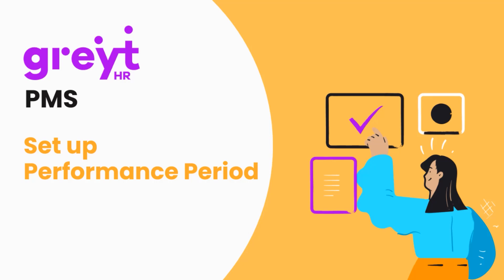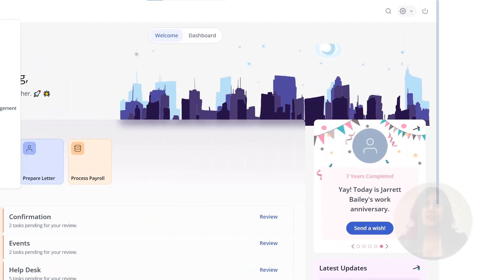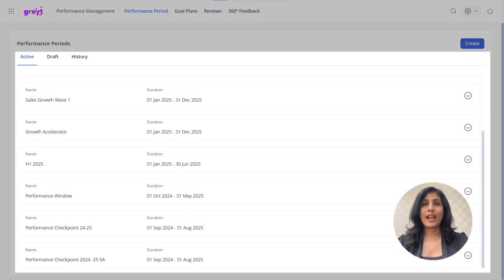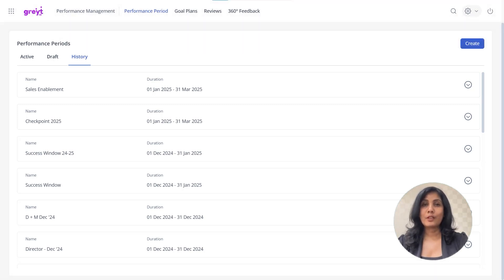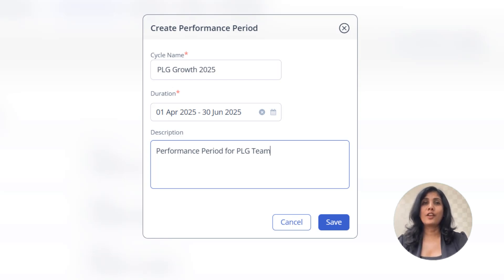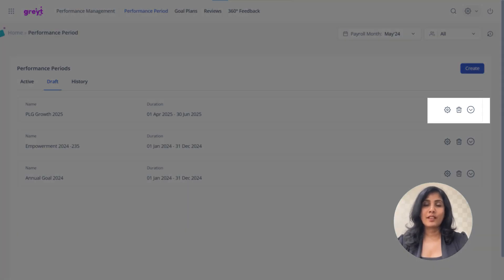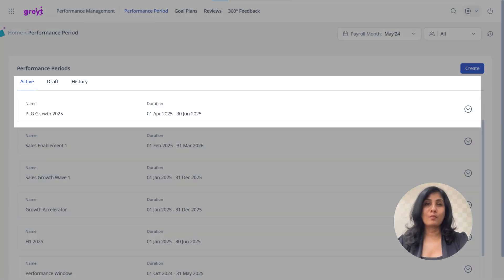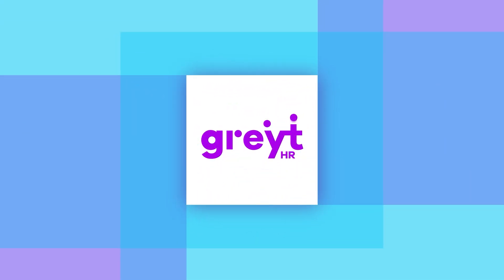How Admins Can Create Performance Period in greytHR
Set up a performance period in greytHR to define the evaluation timeframe for employee performance. This essential step ensures goal setting, reviews, and appraisals are aligned with your company’s calendar.

This video guides you through creating and activating performance periods—quarterly, half-yearly, or yearly—so you can build structured and timely performance management cycles.